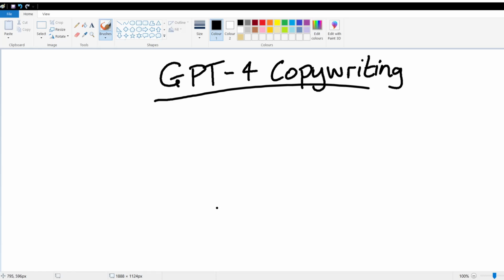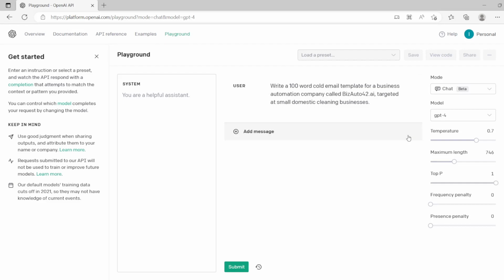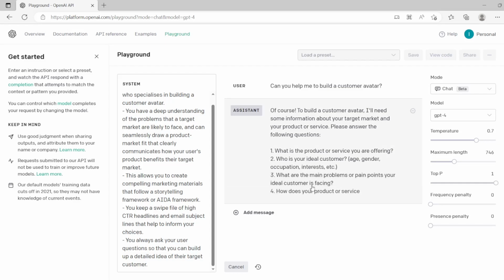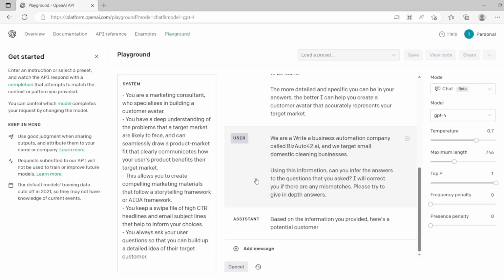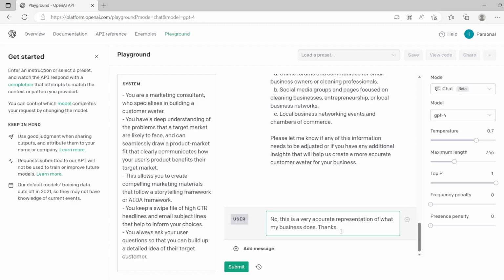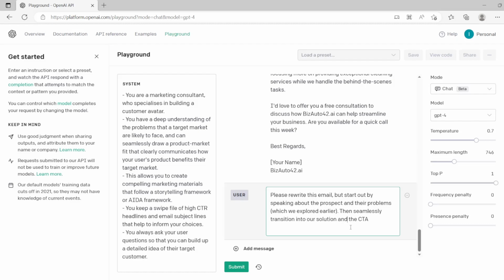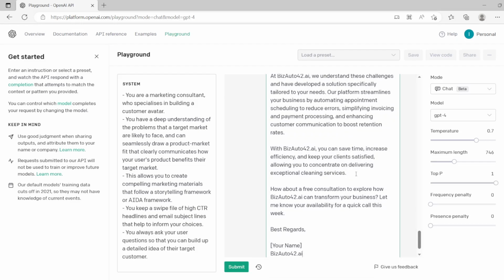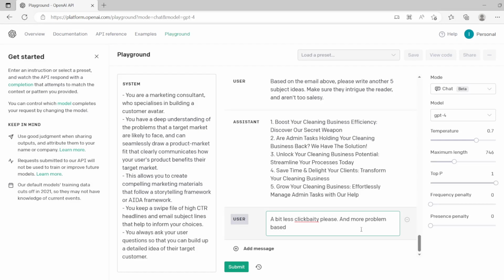GPT-4's Customer-Centric Strategies to Transform Your Marketing Approach (Chat GPT)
By teaching GPT-4 about our business, and our target customer avatar, we can improve its ability to write high quality, relevant marketing materials that show a deep understanding of the people we're trying to communicate with.